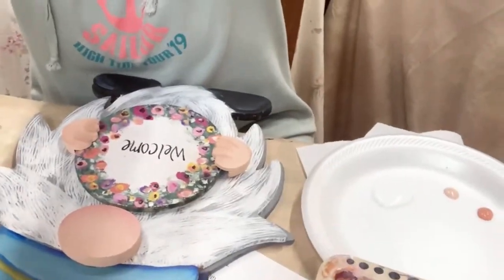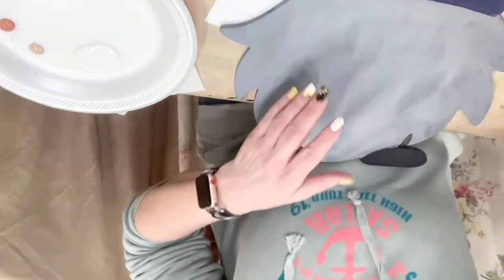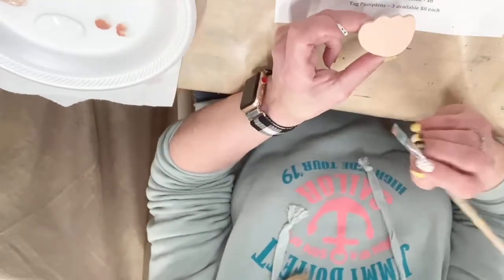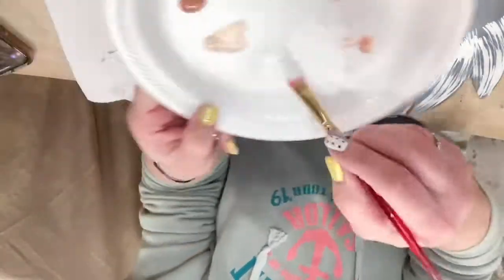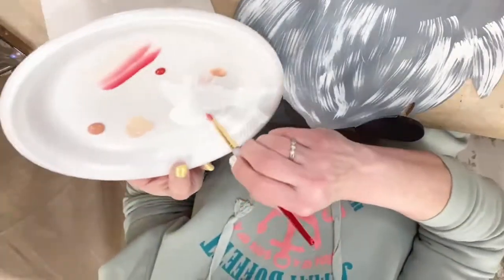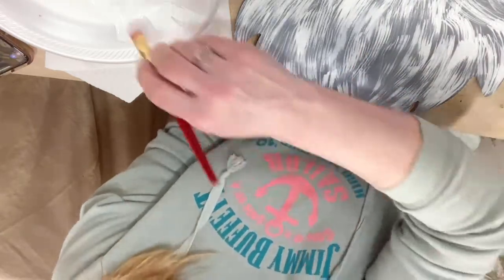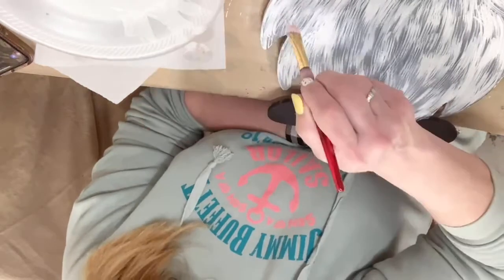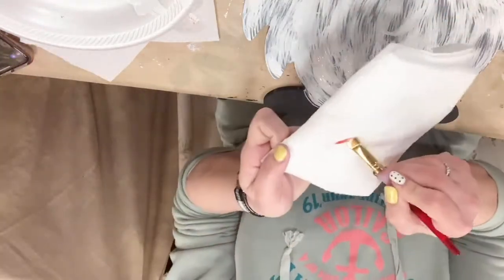Cheers to Creativity How to paint a Gnome Beard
Use a wisp (or rake) brush to paint lots of little lines at one time to create hair and beards. Quick fun how to!